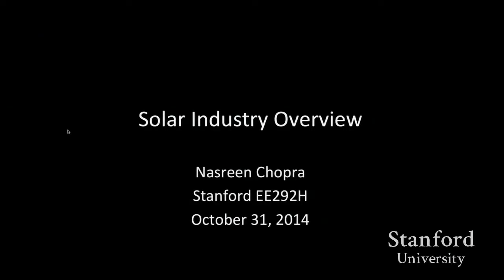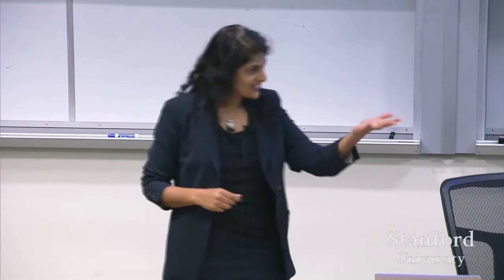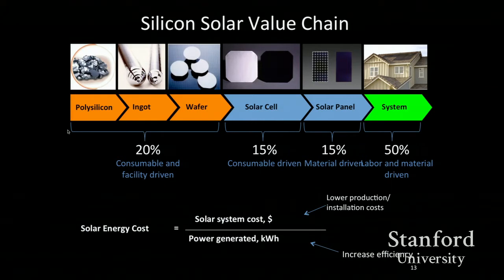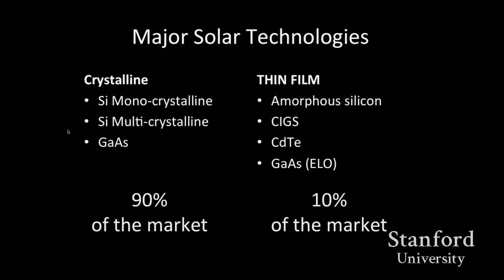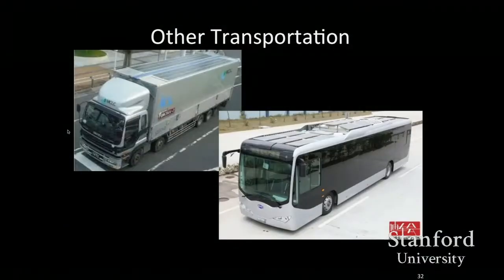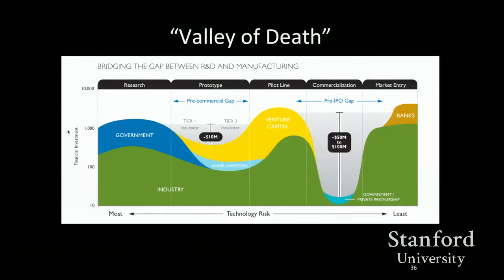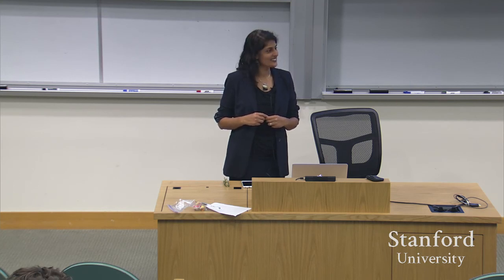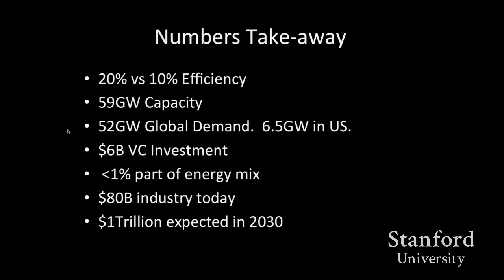Stanford Seminar - The Solar Power Industry, Nasreen Chopra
"The Solar Power Industry" -Nasreen Chopra, Alta Devices

This seminar series equips students and professionals with tools to apply the engineering mindset to problems that stem from climate change, so that they may consider and evaluate possible interventional, remedial and adaptive approaches. The series focuses on discovering and exploring climate problems that seem most likely to benefit from adding the engineering mindset as solutions are considered.

0:00 Introduction
0:35 Module Price Trend
2:14 Solar Demand
3:45 US Solar Market
4:41 Calibrating to Solar Growth
8:51 Nasreen's Career Path
11:45 Solar Generating Product: Module
12:25 Solar Cell Operation
12:47 Conventional Solar Cell Technology
14:38 Conventional Solar Cell Loss Mechanisms
16:11 Silicon Solar Value Chain
22:40 Major Solar Technologies
26:42 Solar Power Applications Residential
28:48 Mobile Power Applications
28:51 Mobile Power for UAV Applications
29:44 Other Unmanned Systems
30:44 Airships and Balloons
30:47 Space Systems
30:58 Portable and Transportable Power
31:28 Solar Bags
31:41 Solar Watches
31:51 Medical and Industrial Sensors
31:57 Significant Power Output
32:33 Battery Life Calculator: Student
32:51 Battery Life Calculator: Outdoor
33:46 Other Transportation
34:48 Venture Funding in US
35:23 Bay Area PV Start-ups
37:12 Valley of Death
38:07 Ranking of Top 10 Solar Manufacturers
39:31 Solar Cell Production by Region
42:47 Future Global PV Mix
46:21 US Energy Mix